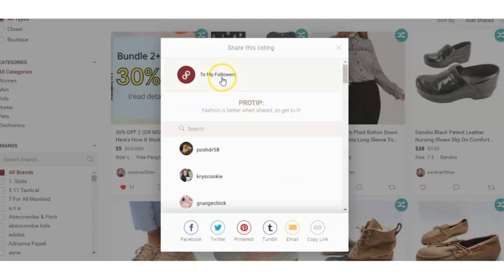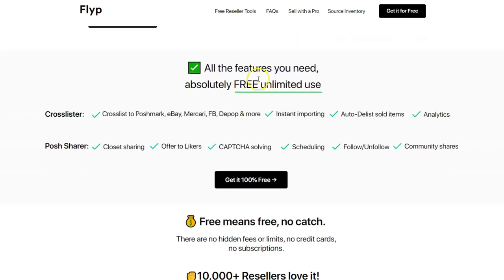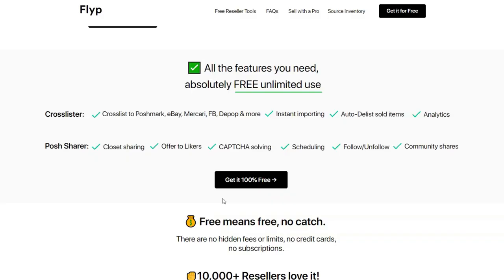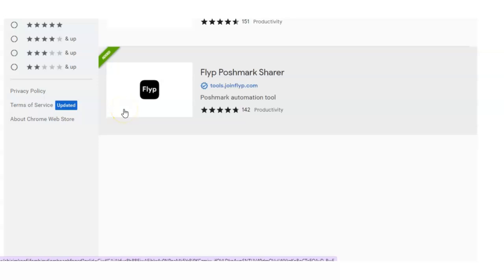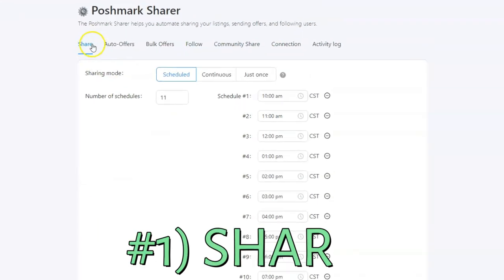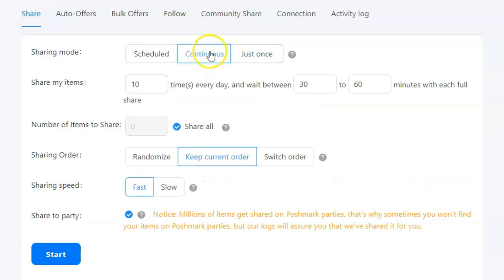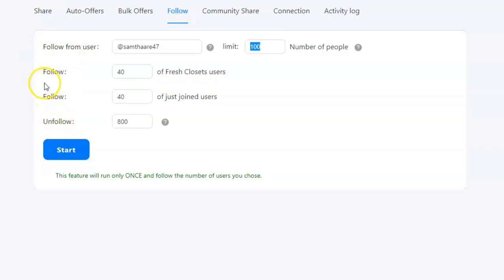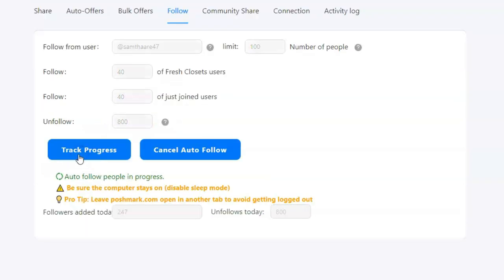How To Use Flyp To Share Your Entire Poshmark Closet On Autopilot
Flyp is a free Poshmark sharer and crosslister. It’s a great time saving tool for beginners. This tutorial will show you how to use it to share all of your listings in bulk, send offers to likers, and do Poshmark community shares and follows on autopilot. Along the way I also discuss my sharing strategy, sharing schedule, and many more Poshmark selling tips.

01:47 How to apply for Flyp
06:39 3 ways to share your Poshmark closet
11:23 How to send offers to likers automatically
14:15 Using “Bulk Offers” to run a Poshmark sale
19:16 How to strategically follow other Poshers
22:58 My “community sharing” strategy
24:56 Make sure Flyp is working properly
27:13 Flyp’s activity log